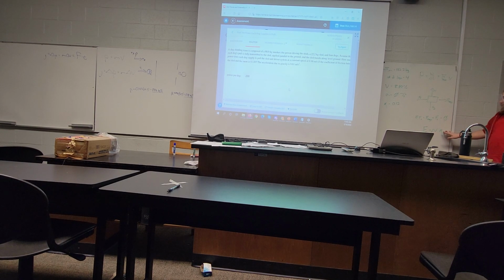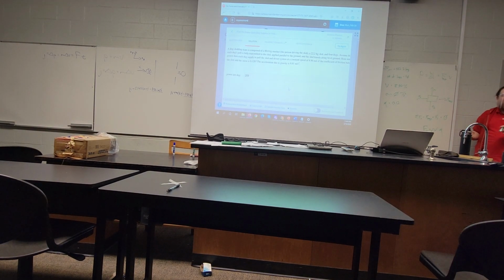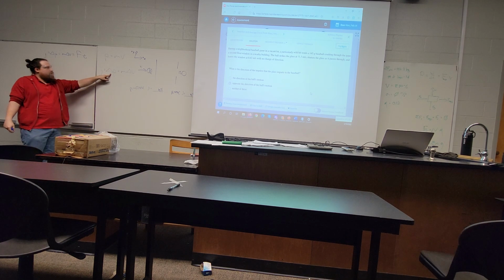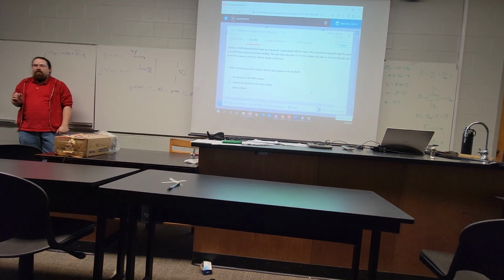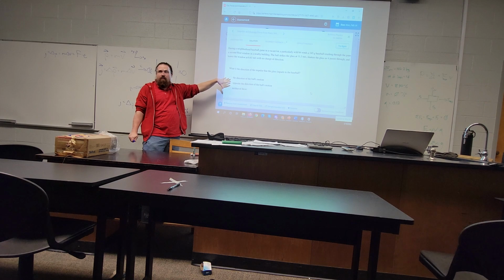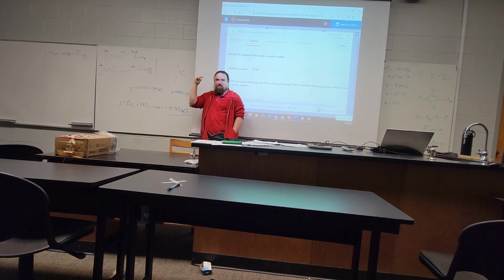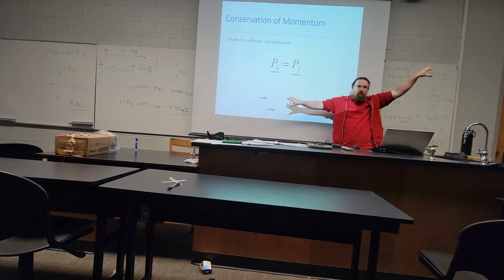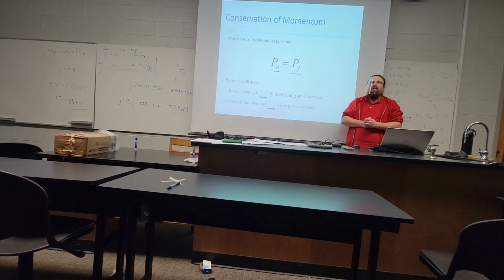Phys1000 Spring 2022: F Lecture 2/14: Ch2 Homework Questions, Impulse, Collisions